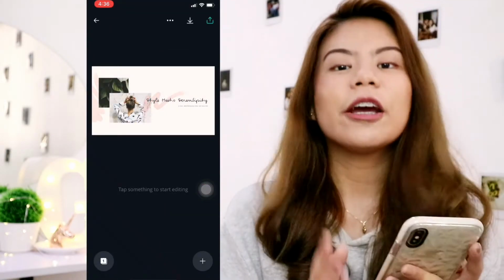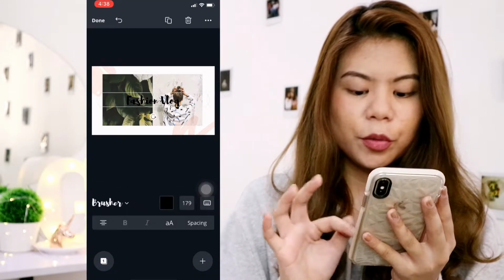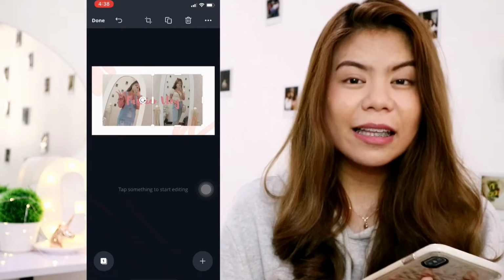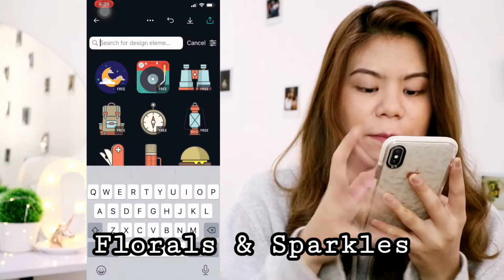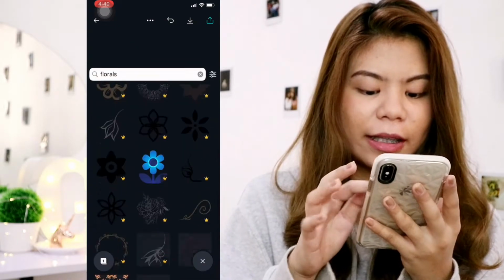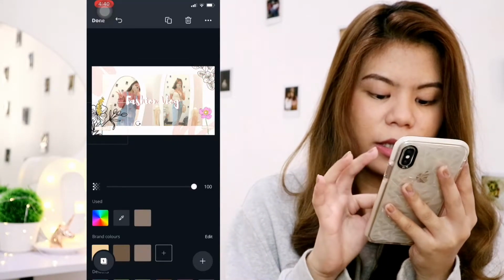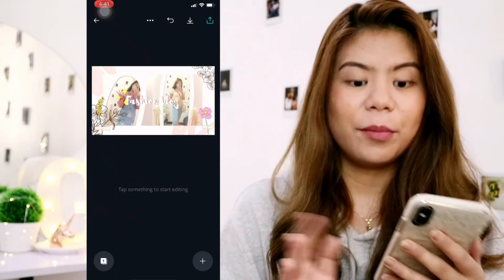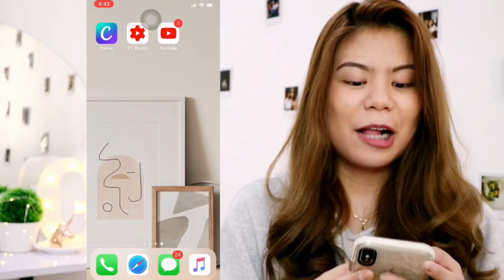AESTHETIC THUMBNAILS | How I edit & upload my Thumbnails using my Phone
Sending Everyone my Yellow Heart! 💛 Kindly watch in HD.

I love you all, I appreciate all the genuine support that I am constantly receiving.

About the Video:
I made my tutorial as easy as possible but to be honest I do more designs & add-on's but I don't want to prolong the video itself but I promise everything was from Canva application. So I hope you find your inspiration from this tutorial!

Phone used: iPhone X
Application for editing: Canva
Application for Uploading: YT Studio (Youtube Studio)